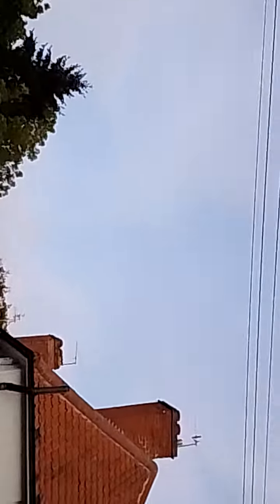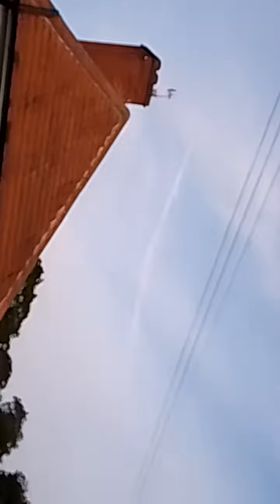everyone catching these kind of manipulations today 25/09/23